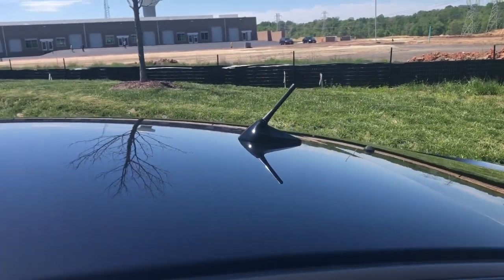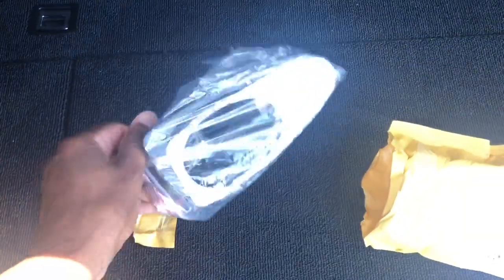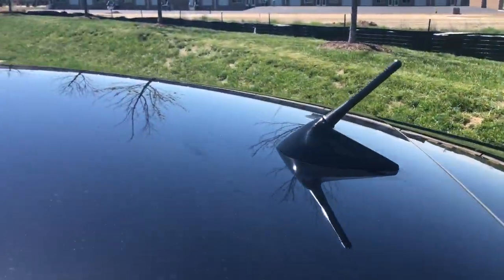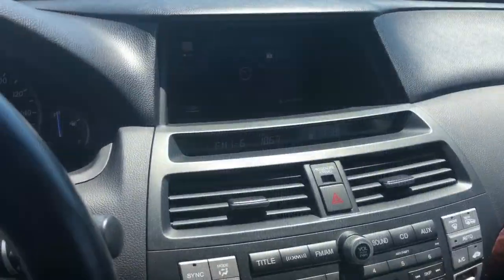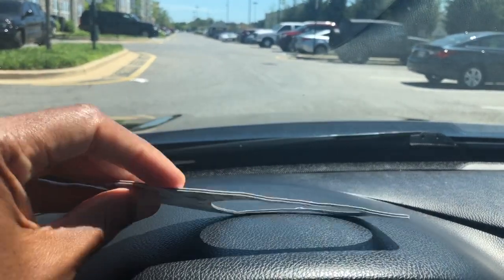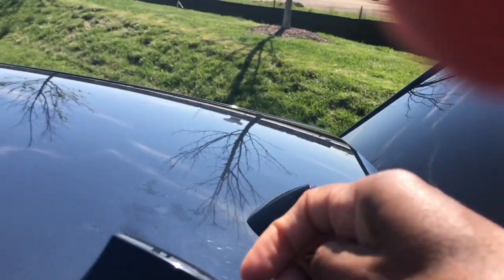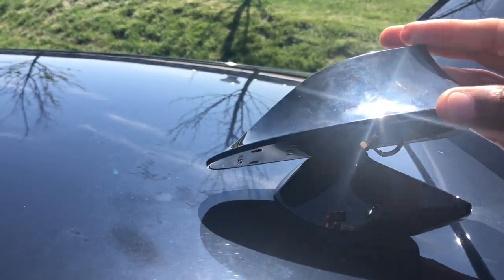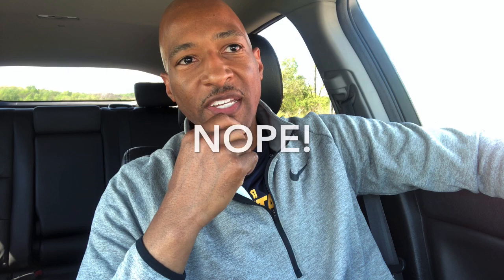Shark Fin Antenna Installation FAIL! 😱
Always be sure to get the correct size.
Honda Crosstour